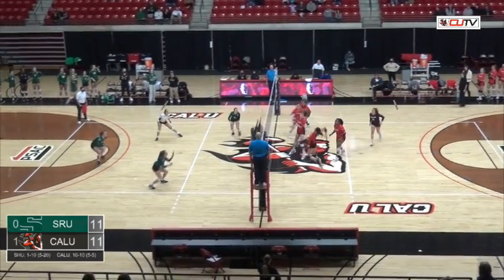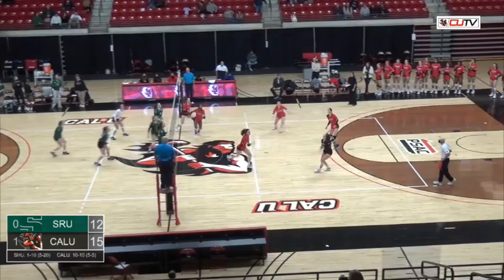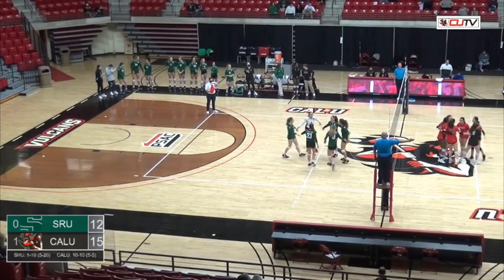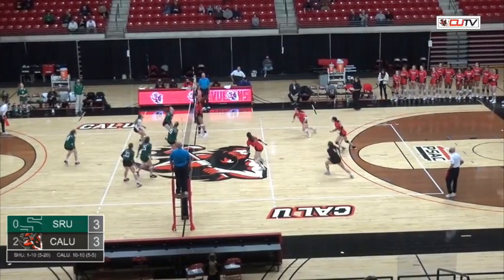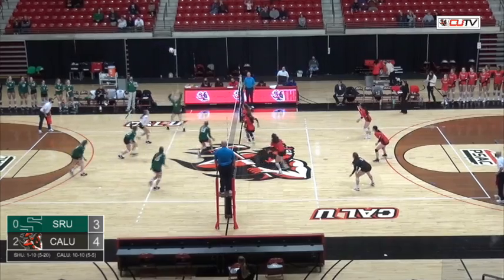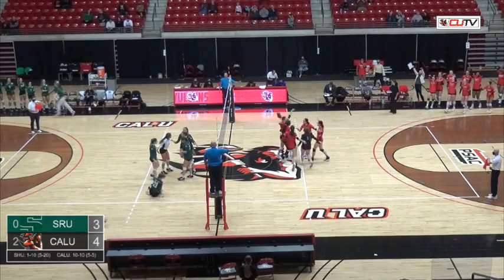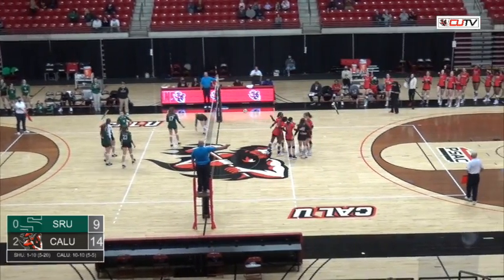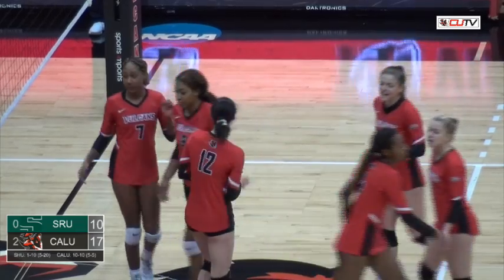HIGHLIGHTS Cal U vs Slippery Rock (Volleyball) 10-3-21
Cal U gets the 3-0 win over the Rock.
Jaiden Armitage (8), Sarah Moehring (8), Chelsea Howard (7) lead the Vulcans in Kills.